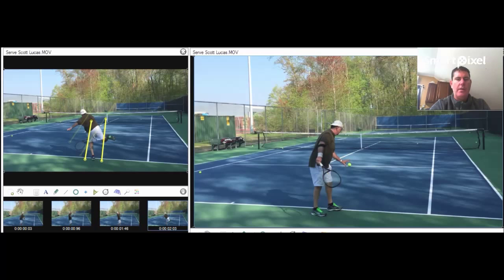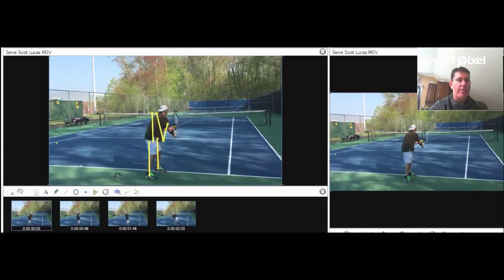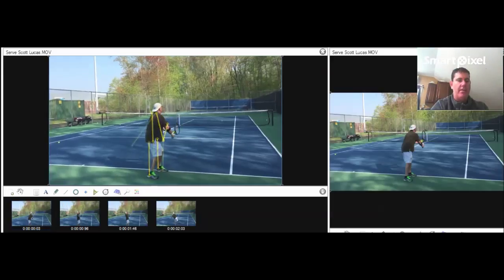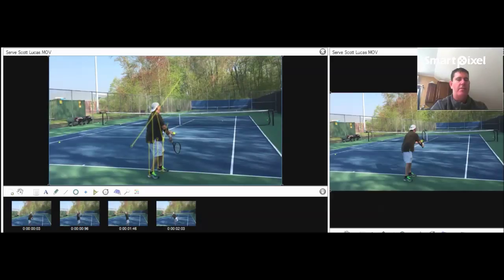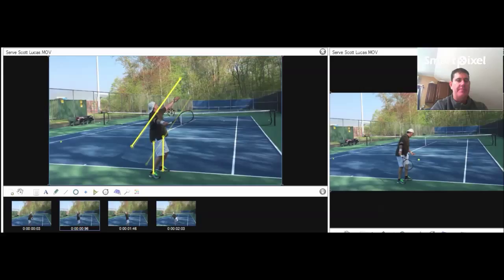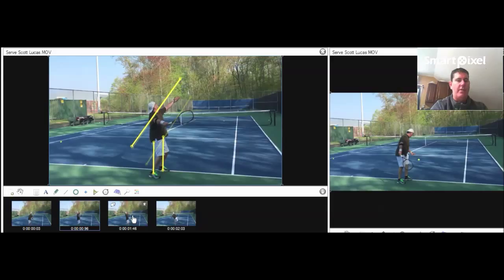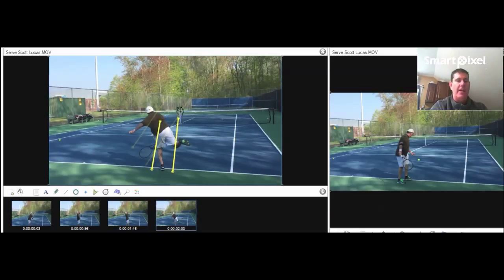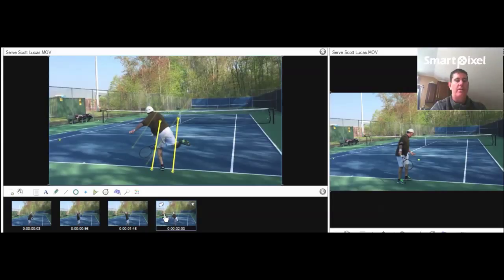2.0-3.0 Lesson Serve Scott Lucas